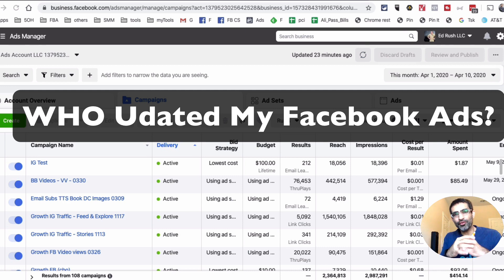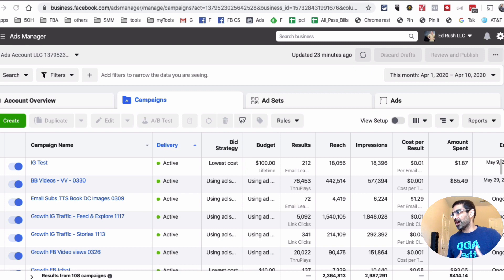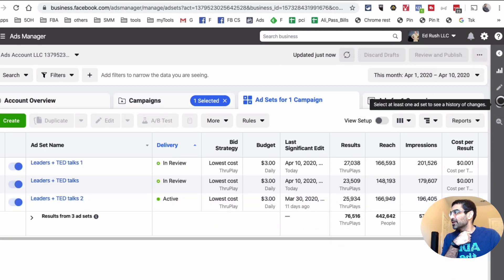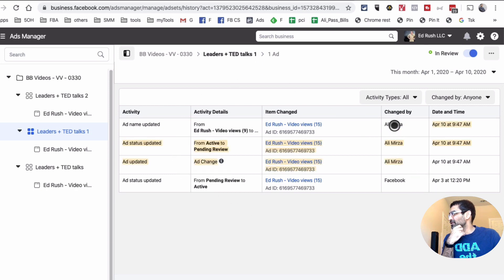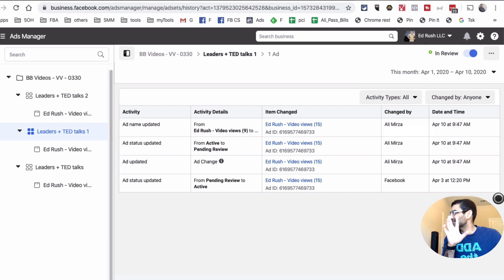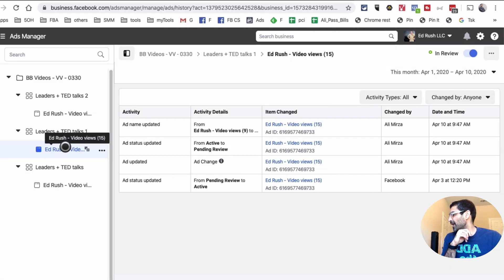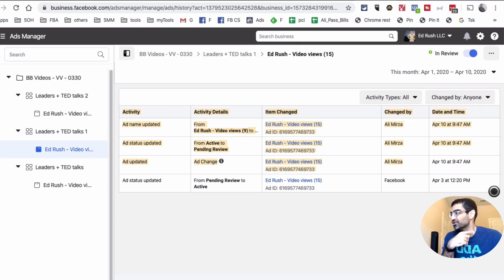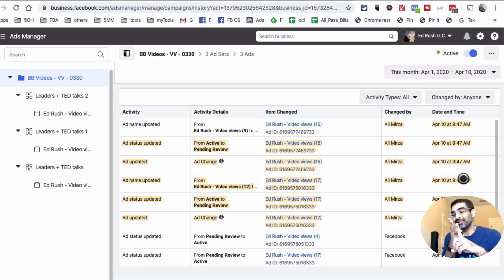OMG WHO UPDATED MY FACEBOOK ADS? VIEW FACEBOOK AD ACTIVITY HISTORY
Facebook ad Activity History is very valuable information. You can see who made recent change to your Facebook Ad campaigns, Ad sets or Ads.